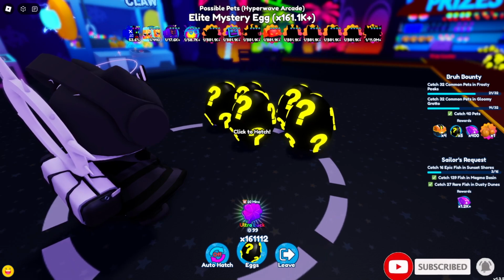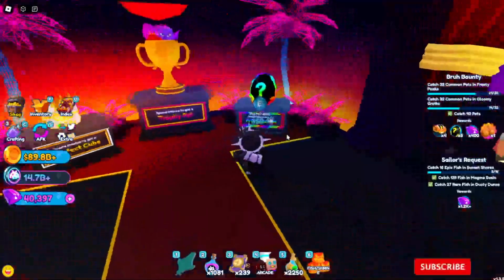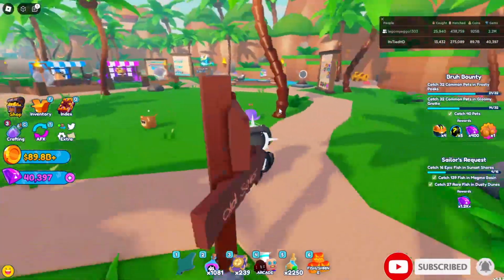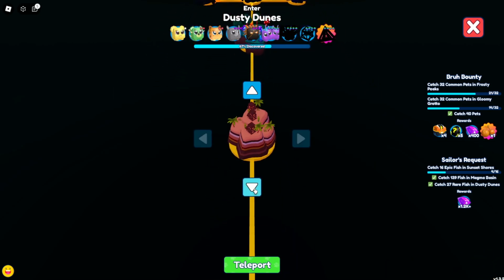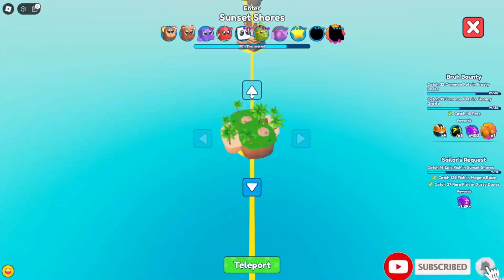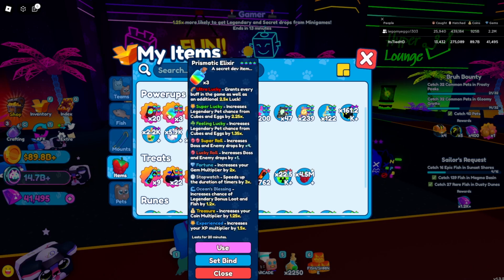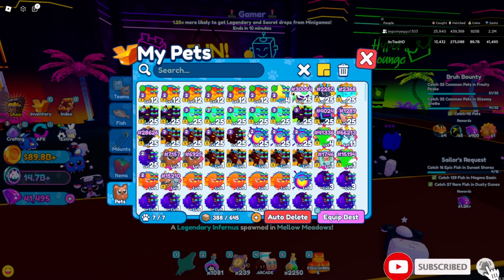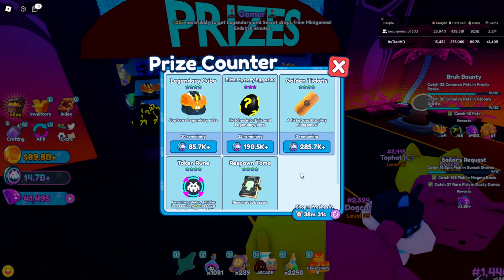😱HOW TO MAX OUT THE SKILL TREE IN PET CATCHERS😱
💰Top Donater💰
1.Schizelpops Gaming|$900|